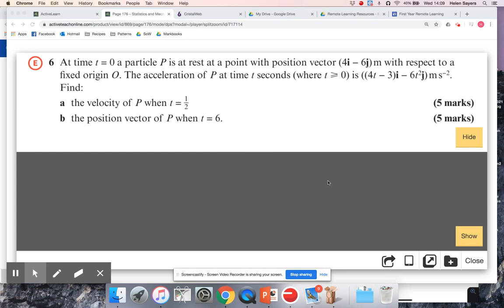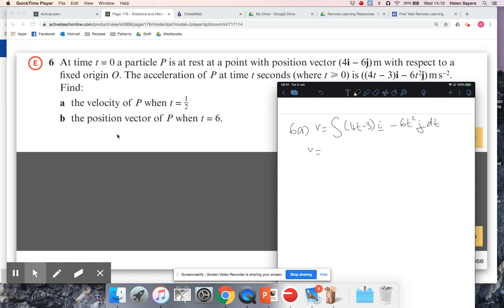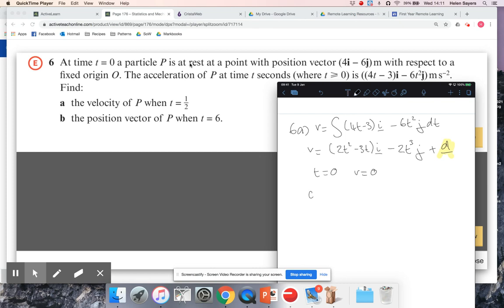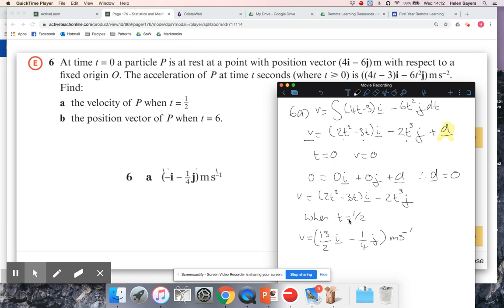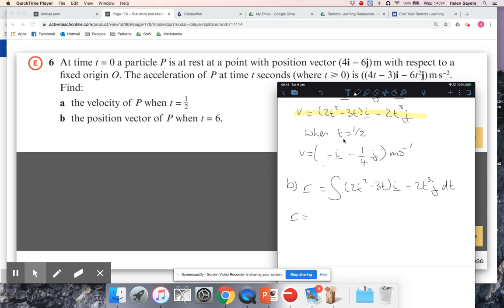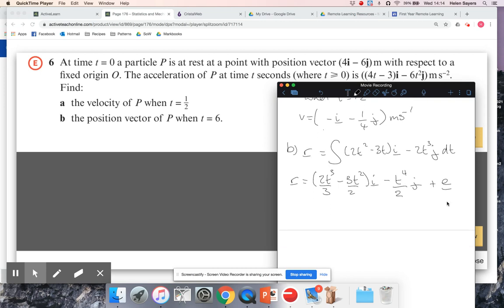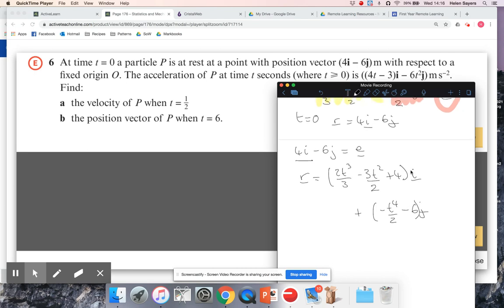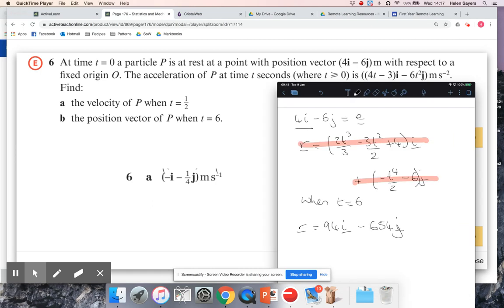2nd Year Mech Ex8E Q6